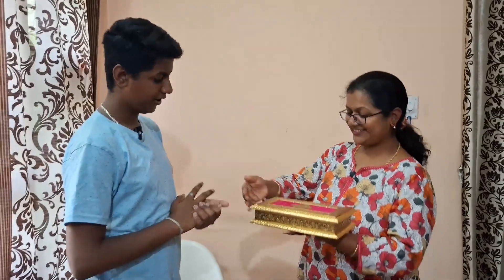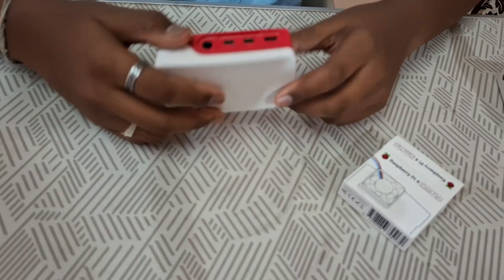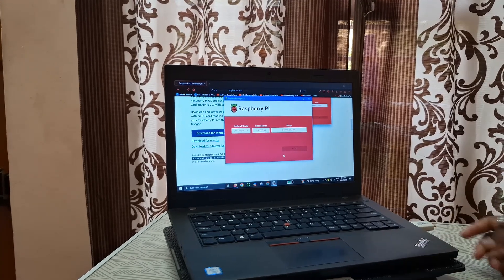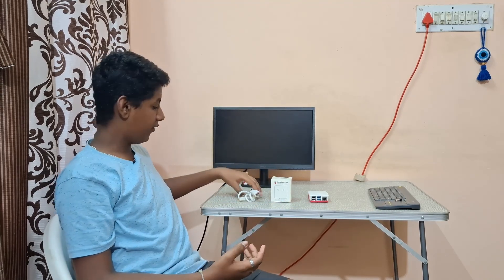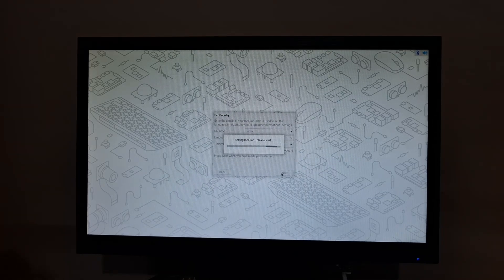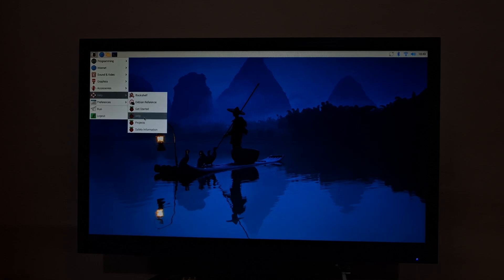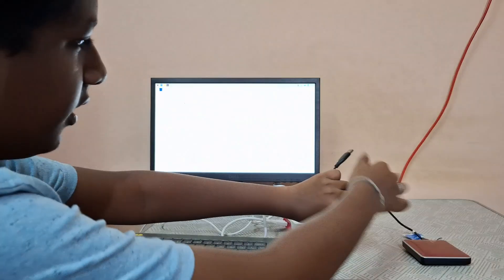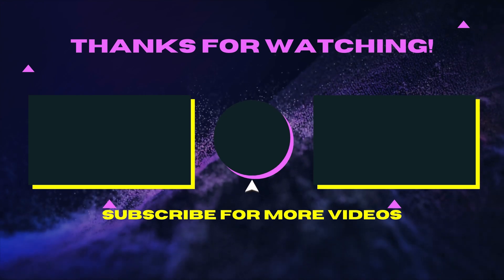Rasspberry PI 4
Rasspberry PI 4 Module B 8 GB RAM.